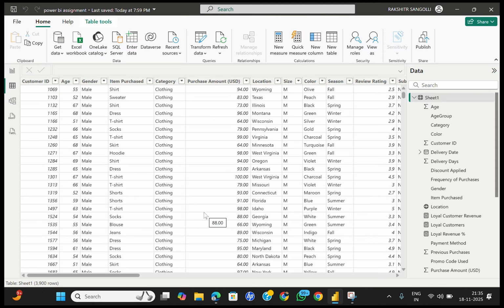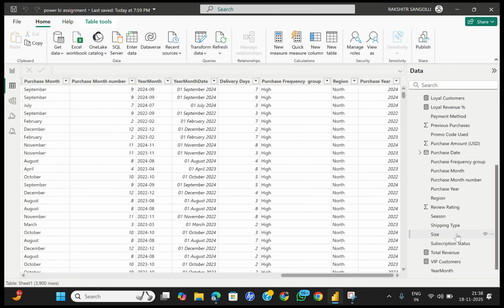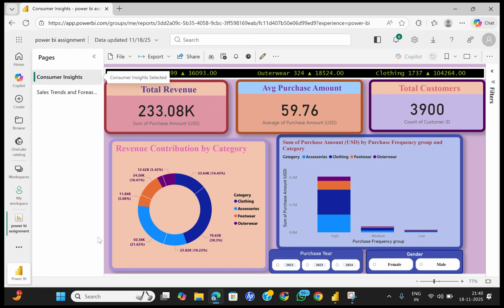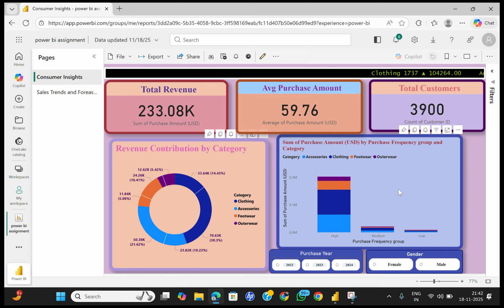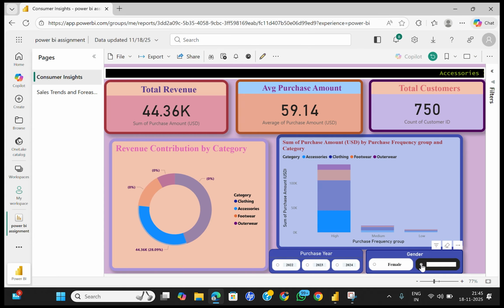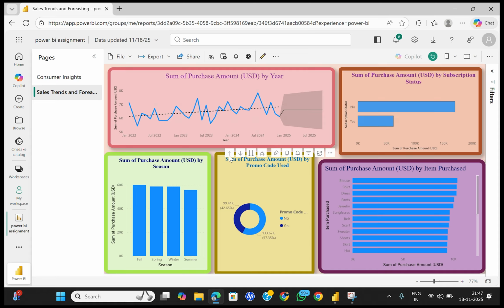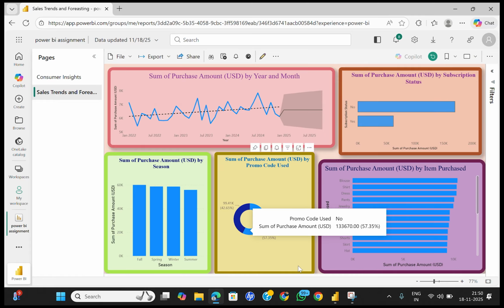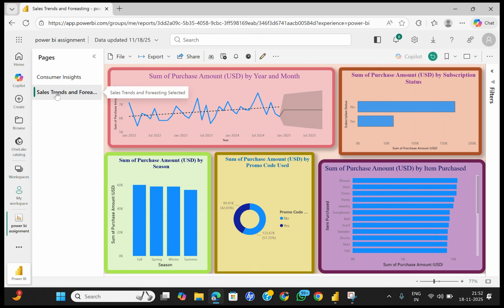Power Bi Project Dashboard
Power BI Dashboard Project – Shopping Behavior Analysis | Business Insights & Sales Analytics

Welcome to this interactive Power BI dashboard presentation where I analyze real customer shopping behavior data from Kaggle and convert it into meaningful business insights, product trends, seasonal sales patterns, loyalty analysis, and forecasting.

In this video, I demonstrate:
📌 Data extraction from Kaggle (Shopping Behavior Dataset)
📌 Data cleaning and transformation in Power Query
📌 Creating calculated columns using DAX (Year, Month, Season, Loyalty Group)
📌 Revenue Analysis by Category (Clothing, Footwear, Accessories, Outerwear)
📌 Customer Loyalty Impact on Revenue
📌 Sales Trend Forecasting for upcoming months
📌 Real-time Scrolling Ticker Strip | Live Sales Snapshot
📌 Top-selling Products & Seasonal Peak Revenue

🔥 Key Insights Covered:

✔ Clothing contributes 30.3% of total revenue (highest earning category)
✔ Summer & Winter are the best sales seasons
✔ Customers with subscriptions spend 2X more than regular users
✔ Shoes, T-shirts & Jackets are top-selling items

🎯 Why this Dashboard is Useful?

📊 Helps in business decision-making
👥 Enhances customer retention strategy
🛍 Supports inventory and marketing planning
💰 Identifies high-value customer segments
📈 Gives real-time sales and future forecasting

🧠 Built Using:

✔ Power BI
✔ Power Query
✔ DAX Formulas
✔ Kaggle Dataset
✔ Data Modelling & Visualization

📥 Dataset Source: Shopping Behavior Dataset – Kaggle
📌 Created by: Rakshit Sangolli
If you liked this dashboard, don’t forget to: